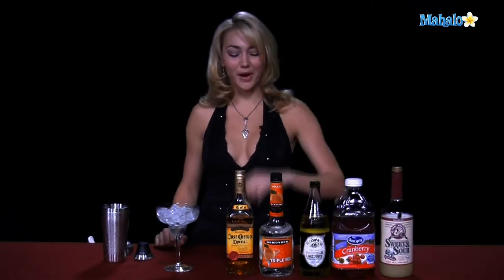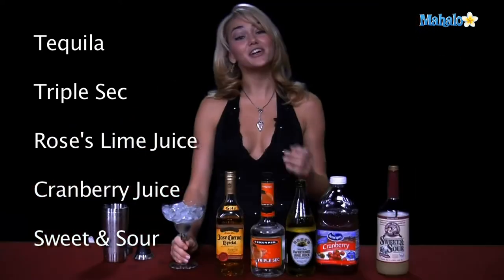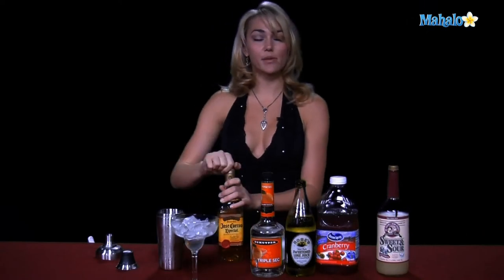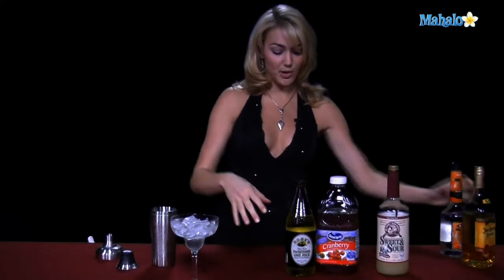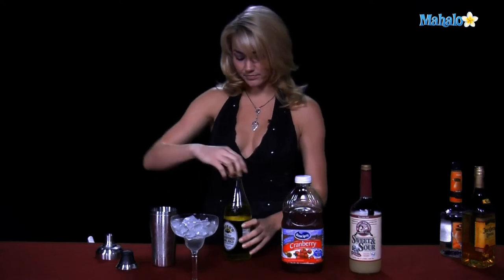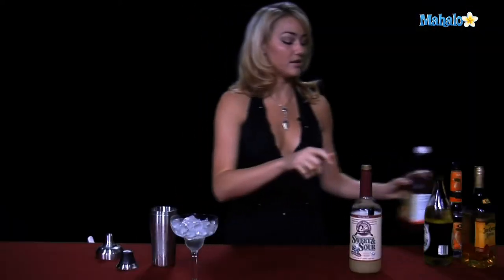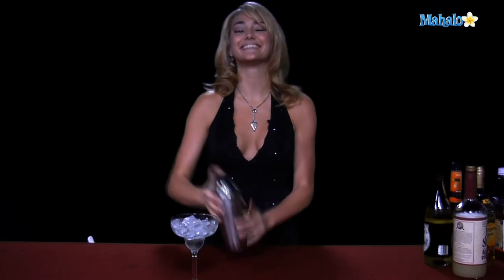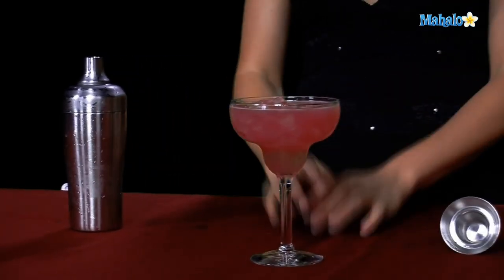How to Make a Cranberry Margarita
LA's hottest bartender teaches you how to make a cranberry margarita.